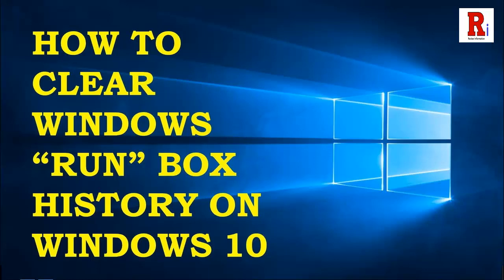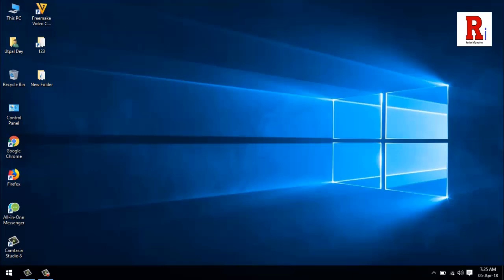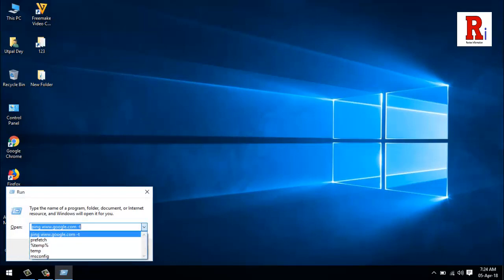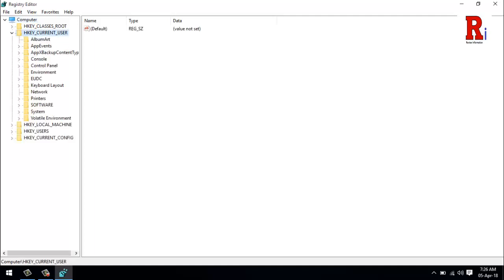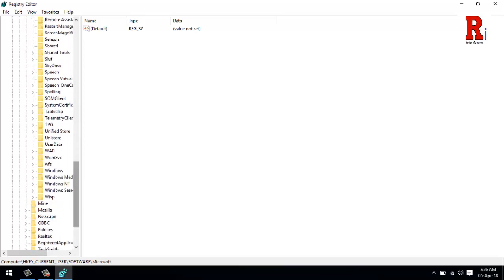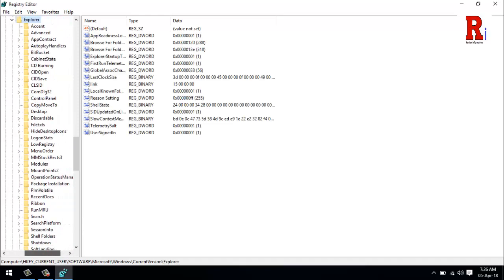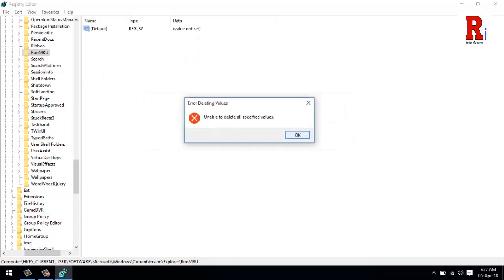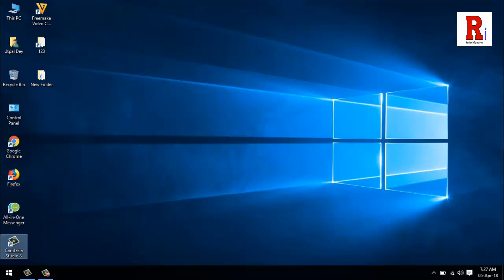How To Clear Windows Run Box History On Windows 10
This Tutorial Will Show You, How To Clear Windows “Run” Box Cache / History On Windows 10.